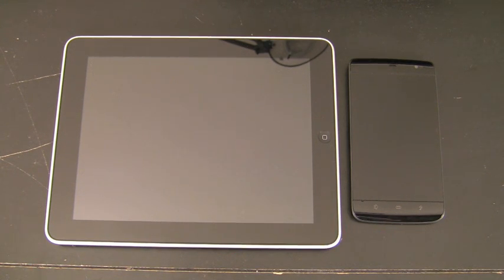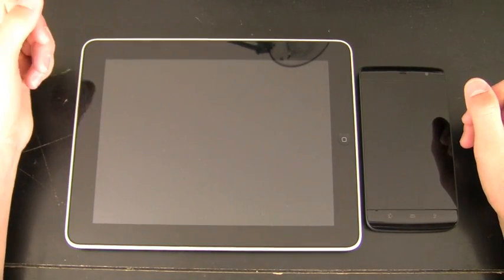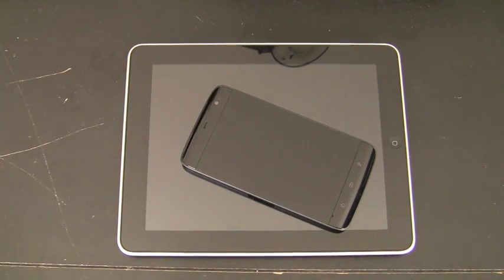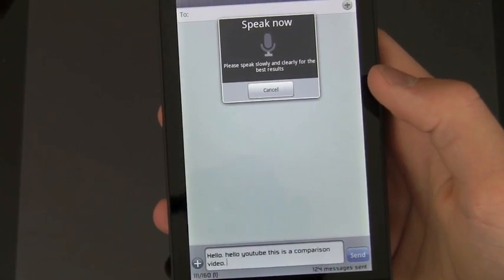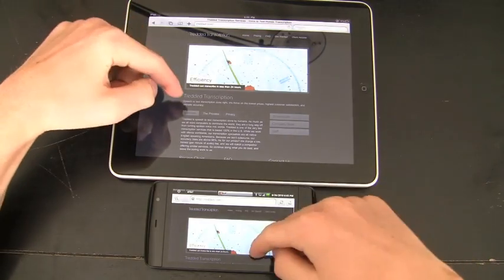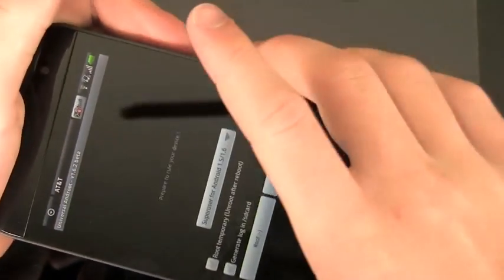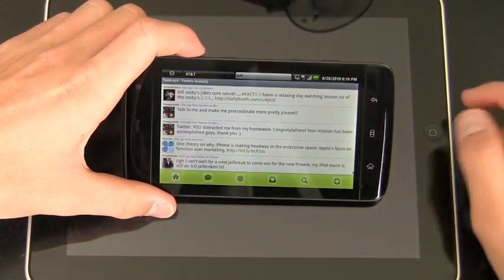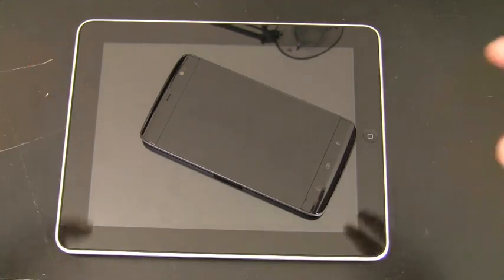Apple iPad vs. Dell Streak TabletPhone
WARNING:  This is a long video filled to the top with epicness.  This amazing video may be too much for one to handle in one session.  It is recommended that you take a break in between video sections.